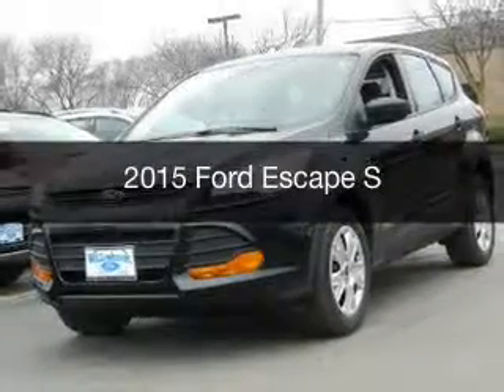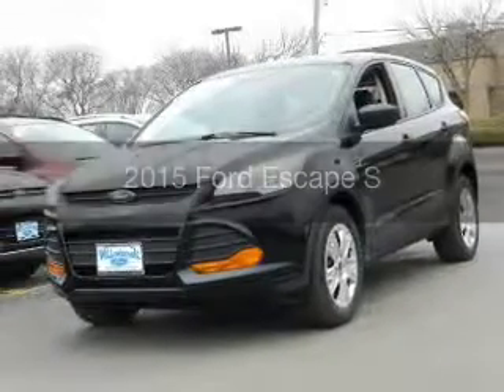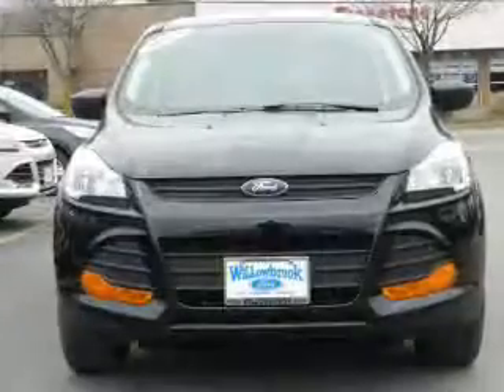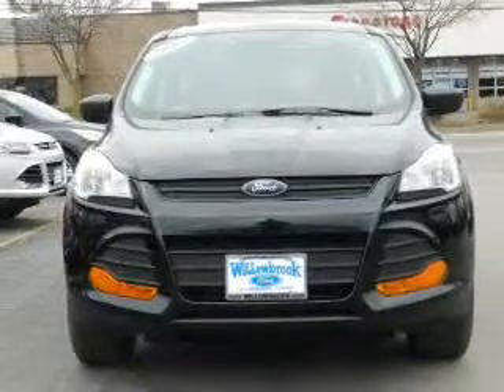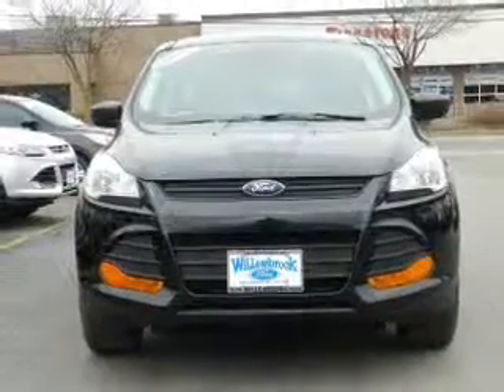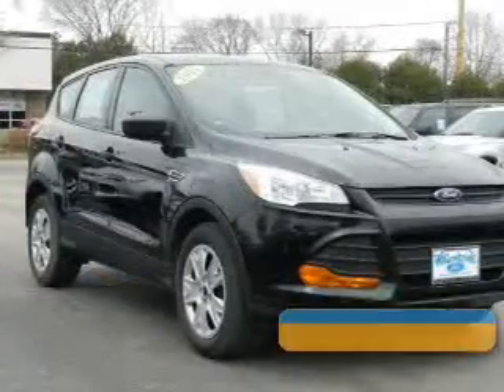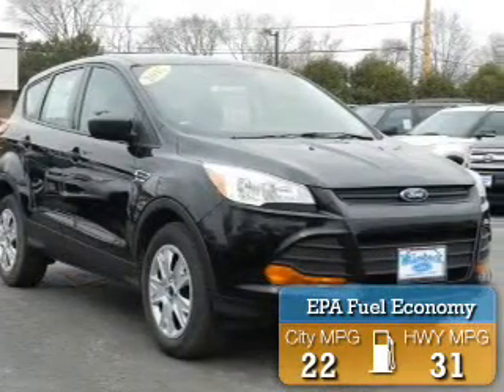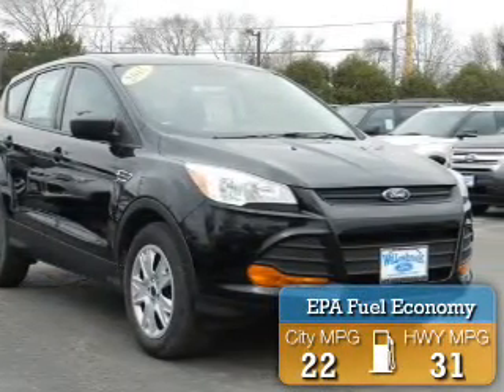2015 Ford Escape - Willowbrook IL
Year: 2015
Make: Ford
Model: Escape
Trim: S
Engine: 2.5 liter inline 4 cylinder 16 valve
Transmission: 6-Speed Automatic
Color: Tuxedo Black
Mileage: 112
Address:
7301 S. Kingery Hwy Rte 83